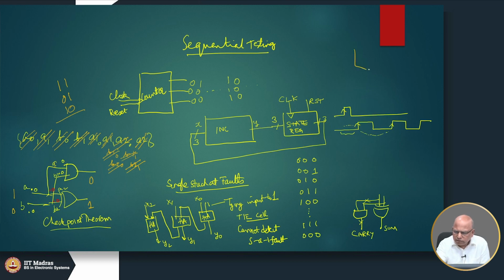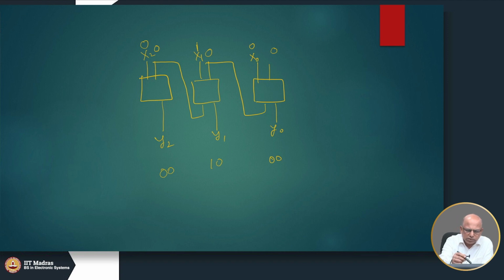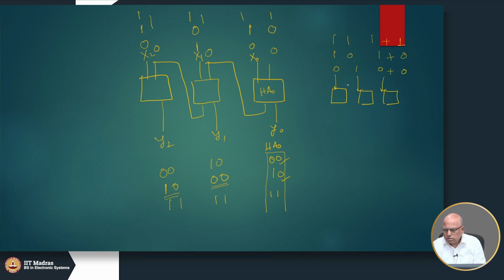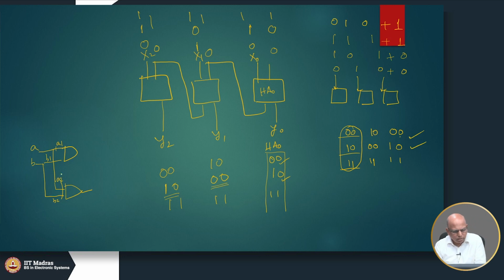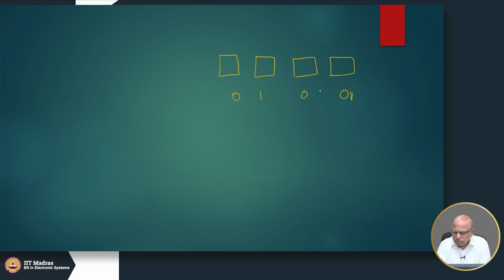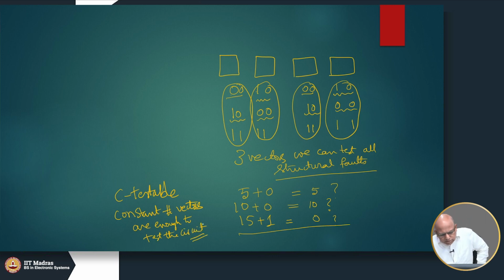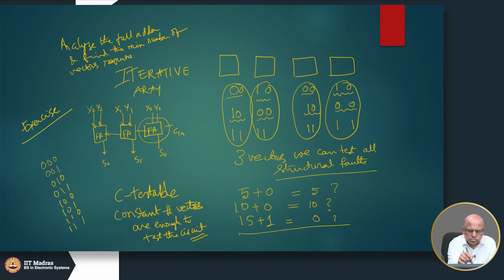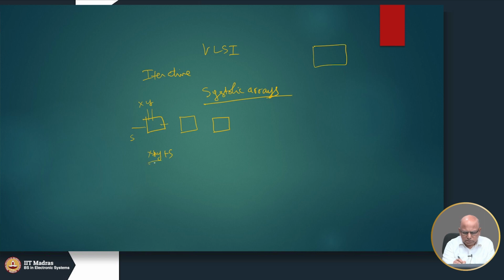W5L34 - Iterative Array Model and C- testability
- Iterative array structures - C-testability concept - Minimal test patterns for scalable designs - Impact on VLSI and regular layouts
VinyanaTech.\n\nStudents gain expertise in electronics, embedded programming, digital systems, and control engineering. They will learn to apply the acquired engineering principles and knowledge to implement and improve systems and processes for various applications.